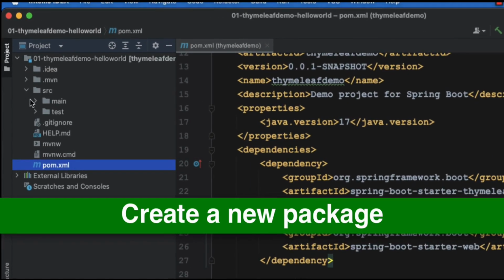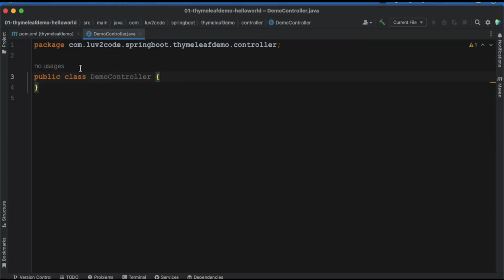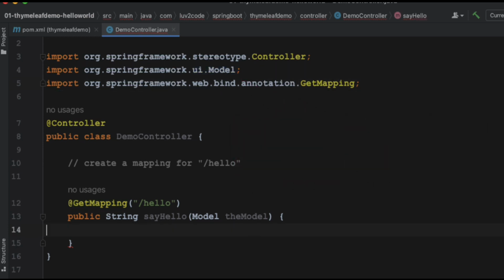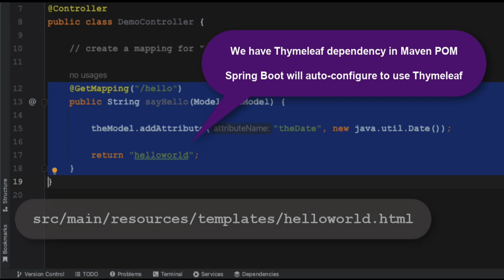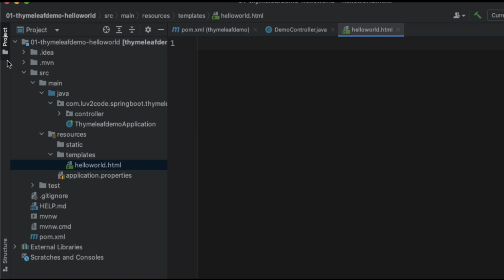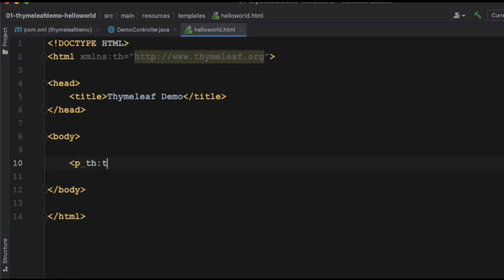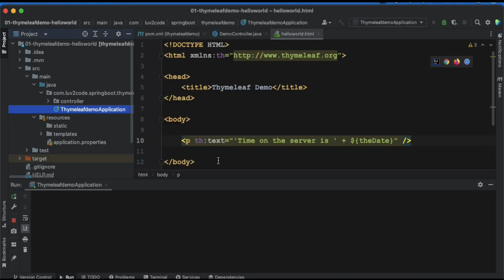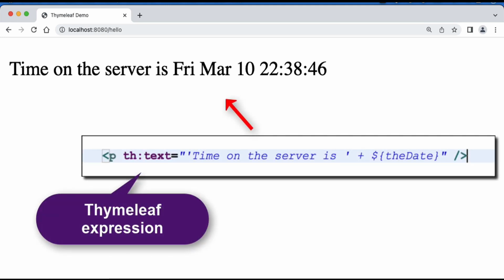3 Spring Boot - Spring MVC with Thymeleaf - Coding - Part 2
Welcome to 'Spring Boot - Spring MVC with Thymeleaf - Coding - Part 2'! 🚀 In this video, we'll kickstart our journey into building web applications using Spring Boot and Spring MVC, with Thymeleaf as our templating engine. 🛠️ We'll cover how to set up your development environment, create a basic Spring Boot project, configure the necessary dependencies, and develop a simple web application. 🌐 This is the perfect starting point for beginners who want to learn how to integrate Spring MVC and Thymeleaf. Let's dive in and get coding! 💻✨